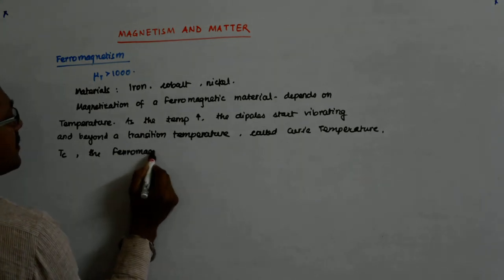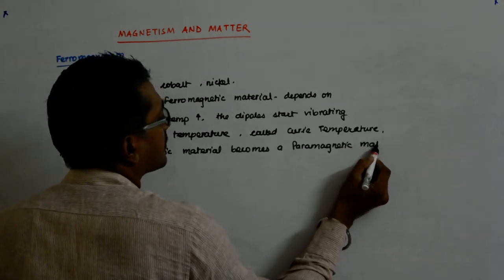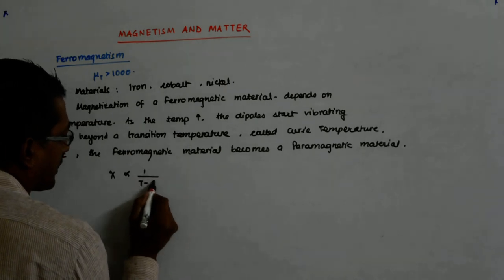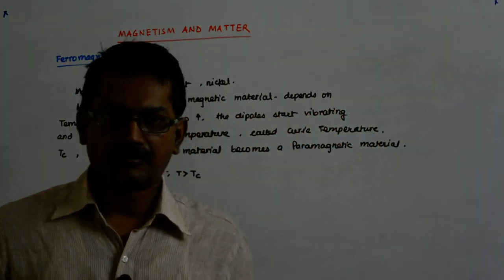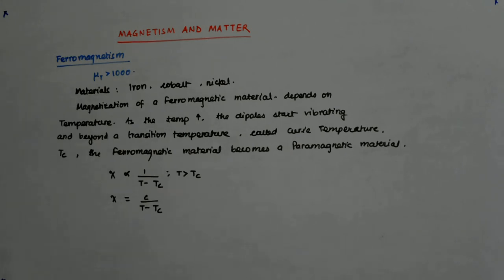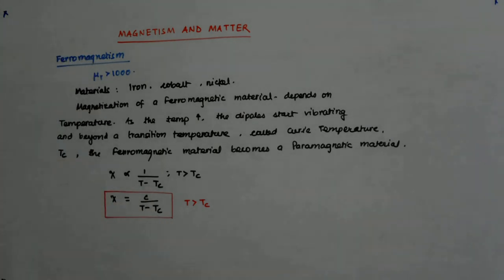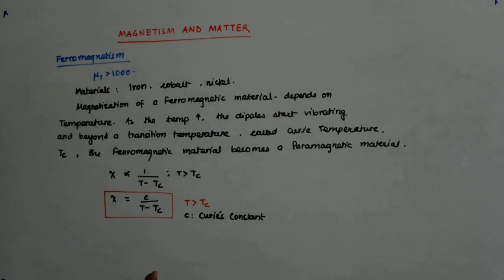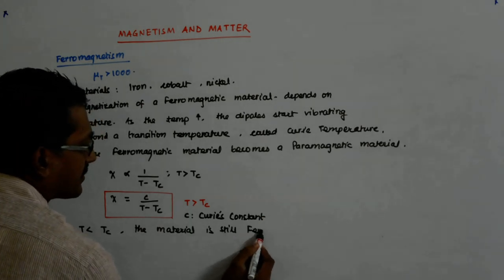Magnetism and Matter 24 | Class 12